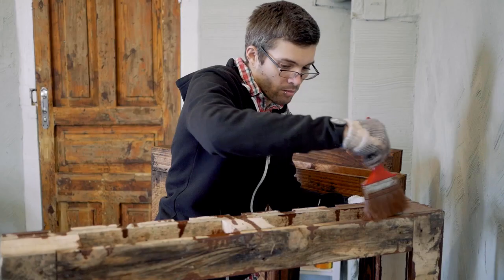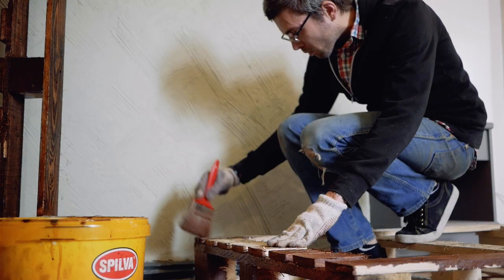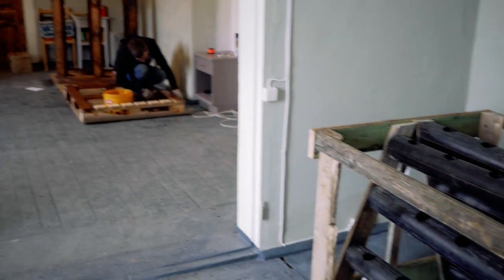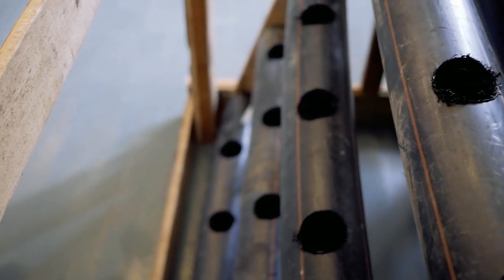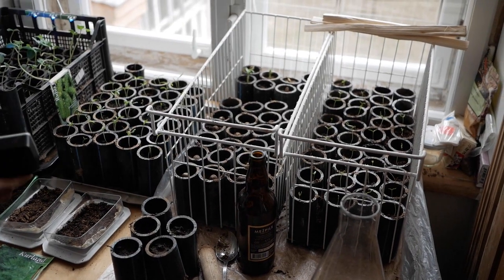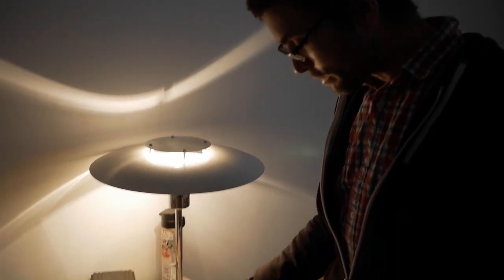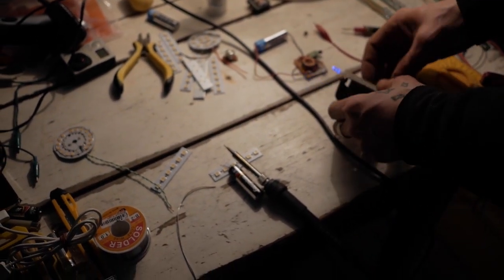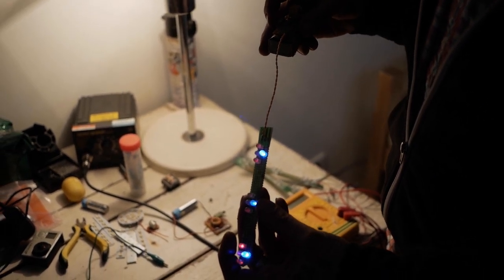Justin Tyler Tate (CA) "CubeFarm"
Video by John Grzinich
Work "CubeFarm" is part of project's WasteArt exhibition "NOT out of sight, NOT out of mind"

ENG / LV / EE
Wood, PVC pipes, plants, electronics and digital media
To promote the core idea behind his project, Justin ran around Rucka residency in a hoodie bearing the Instructables logo, as he is not only enthusiastic about reusing materials, but also about reusing ideas and skills. For the current exhibition, Tate built several FarmCubes as an upsize or downsize-able agriculture module, which can be aggregated to form a CubeFarm. The cubes are built out of discarded PVC tubes and scrap wood, equipped with LED lights sourced from disassembled discarded electronics. The garden does not ask for actual agricultural land and can be easily transported from site to site.
The instructions for the construction of the garden can be found

EE
Justin Tyler Tate (CA)
Talukuup
Puit, PVC toru, taimed, elektroonika, digitaalne sisu
Justkui oma projekti keskse idee rõhutamiseks kandis Tate Rucka residentuuris oma talukuupe ehitades internetiportaali Instructables logoga fliisi, kuivõrd ideede ja oskuste taaskasutamise suhtes on ta sama entusiastlik kui materjalide omas. Näitusele “MITTE silmist, MITTE meelest” ehitas Tate kolm “talukuupi”, prototüübinäite modulaarsest peenrast, mis vähe sellest, et ei vaja otsest põllumajandusmaad, ei ole tingimata ka ühegi kohaga seotud.
Kuubid on ehitatud jäätmejaamast saadud PVC torude ülejääkidest ning parajasti käepärast olnud puidust. Sisetingimustes ja/või talvel kasutamiseks on kuubid varustatud LED kasvuvalgusega.

LV
Džastins Tailers Teits (CA)
Kubu saimniecība
Koks, PVC caurules, augi, elektronika un digitālie mediji
Lai popularizētu sava projekta pamatdomu, Džastins skraidīja pa Ruckas rezidenci džemperī ar kopienas Instructables logotipu, jo viņš ar entuziasmu raugās ne vien uz materiālu, bet arī ideju un prasmju pārstrādi. Šīs izstādes vajadzībām Teits uzbūvēja vairākus t.s. “saimniecības kubus” (FarmCubes) – palielināmus vai samazināmus lauksaimniecības moduļus, ko var apvienot, izveidojot “kubu saimniecību”. Kubi ir būvēti no lietotām polivinilhlorīda caurulēm un koka atgriezumiem un aprīkoti ar LED gaismām, kas nākušas no izjauktām elektronikas iekārtām. Šādam dārzam nav nepieciešama lauksaimniecības zeme, un to var viegli pārvadāt no vienas vietas uz citu.

The exhibition is a part of the project WasteArt No. Est-Lat 65, which is funded by ERDF Interreg V-A Estonia-Latvia Cross-Border Programme, Ministry of Environmental Protection and Regional Development of Latvia and project partners. Materials for this exhibition were provided by the Landfill "Daibe", Swedbank Estonia and local communities in Latvia and Estonia. This video reflects the views of the author. The managing authority of the Interreg V-A Estonia – Latvia programme is not liable for how this information may be used.